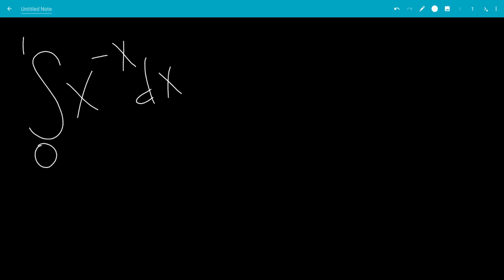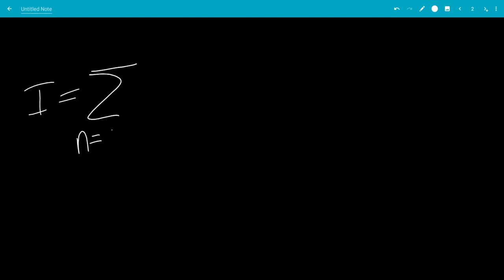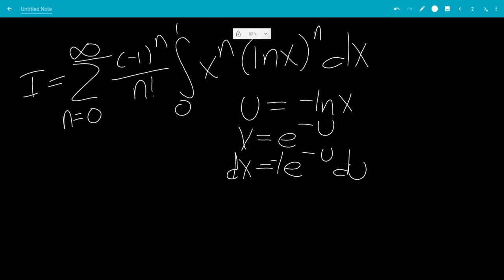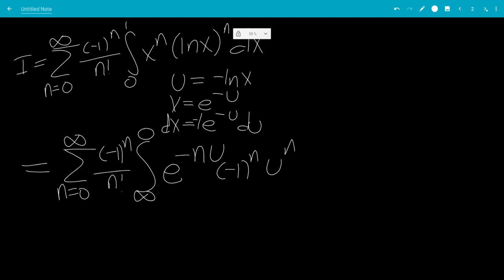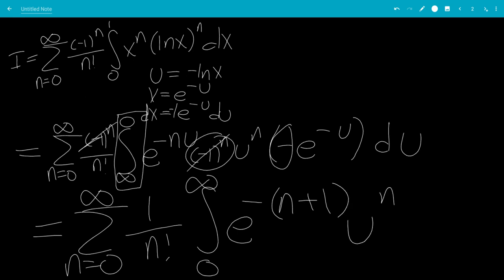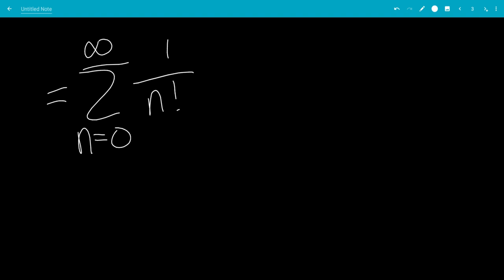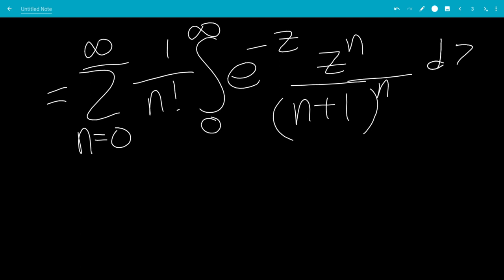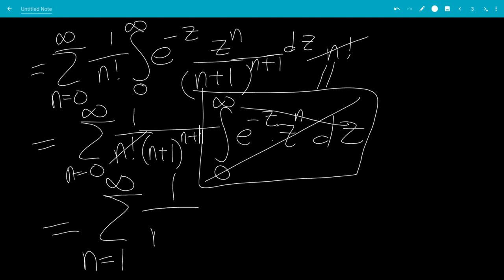Integral of x^(-x) from 0 to 1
We do another epic integral.